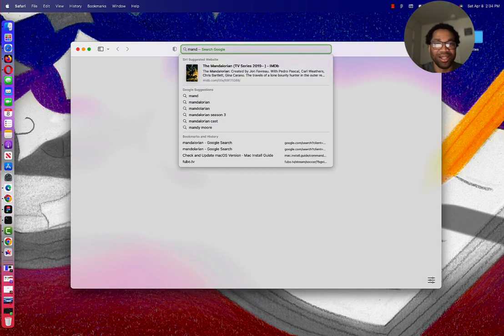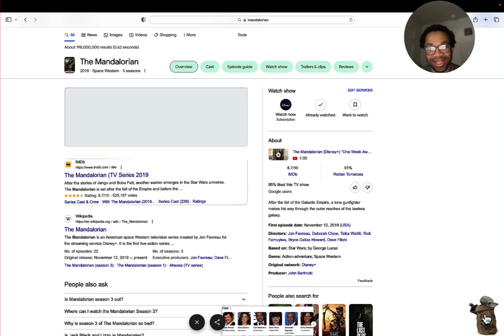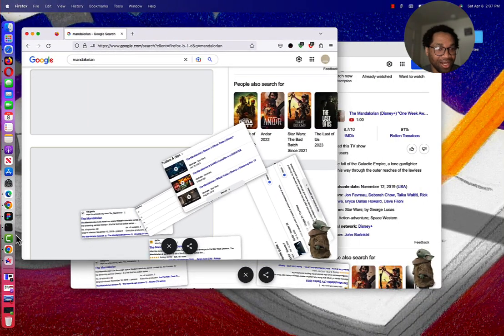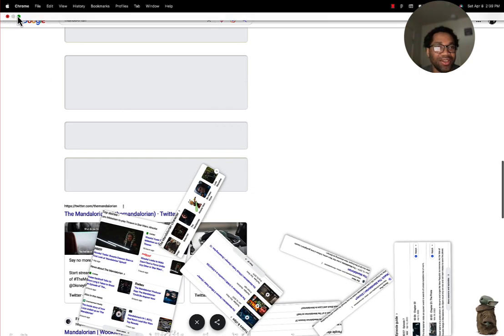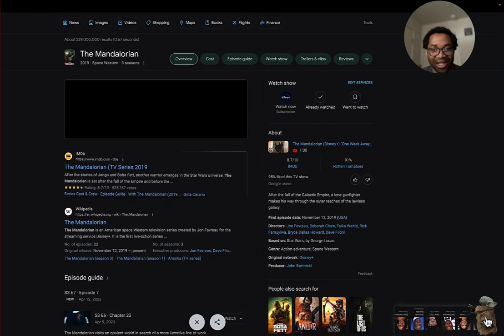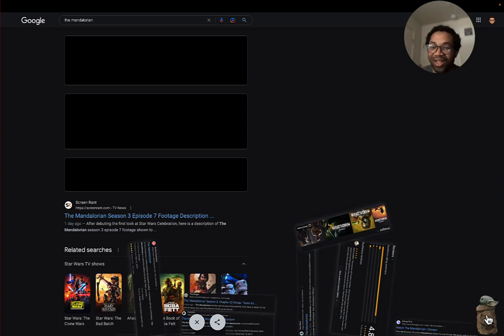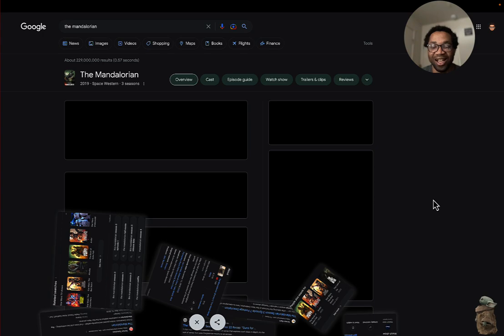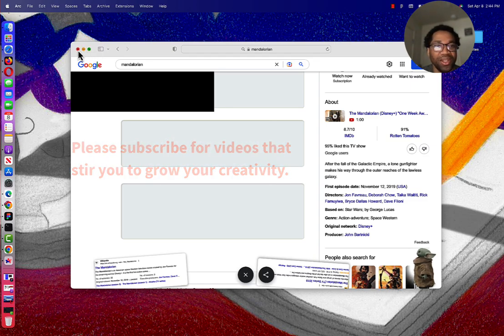Watch What Grogu Can Do on Google.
The Mandalorian is a Star Wars movie. It first aired in 2019. It is in its third season now. Grogu is a co-major character like the Mandalorian. The Mandalorian carries Grogu most of the time in the movie. Grogu performs feats equivalent to those of the Mandalorian. This video shows a bit of the act on a browser. Let's know if this is fun and if you have seen the movie The Mandalorian. What character will you want to play if you have the chance, and who is your favorite or unfavorite character?
Thank you for your trust, time, view, and feedback.